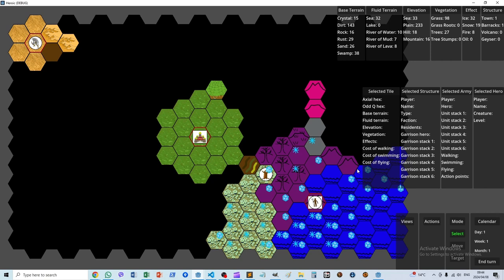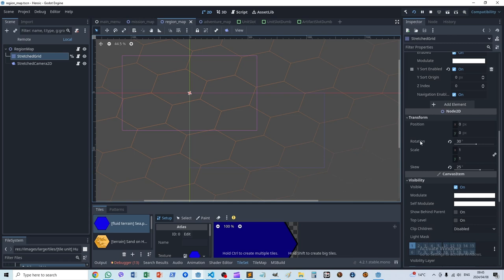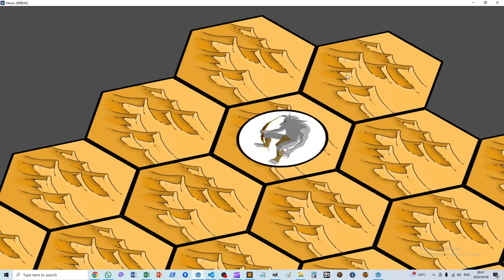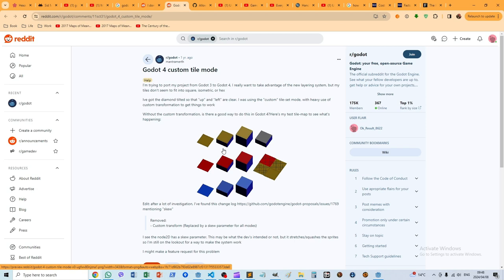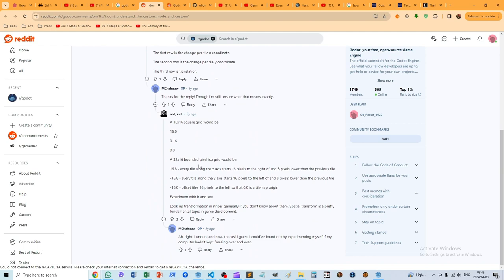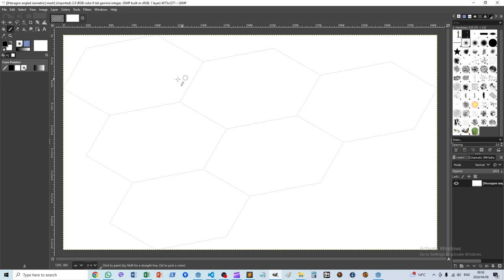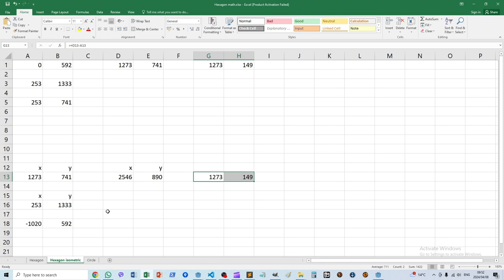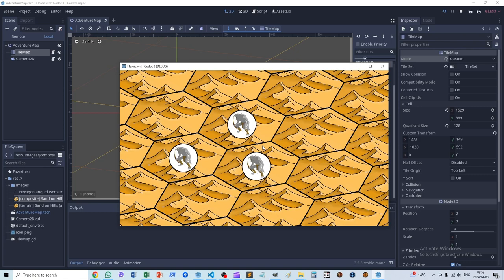Creating an angled isometric hex grid (Civ-style) in Godot 4 vs 3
This video shows my attempt to create an angled isometric hexagonal map for a HoMM-inspired game. I couldn't get the result I wanted in Godot 4, so I also installed Godot 3 to see if it can do it better.

Commit: create an angled isometric hexagonal adventure map grid (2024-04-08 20:19:51)